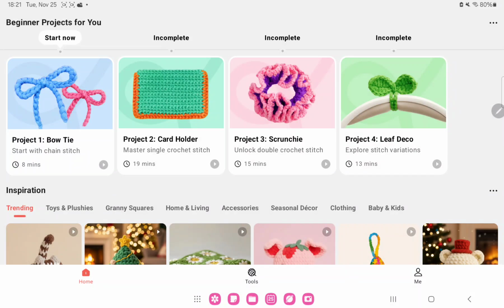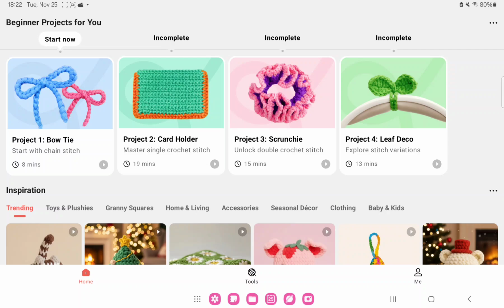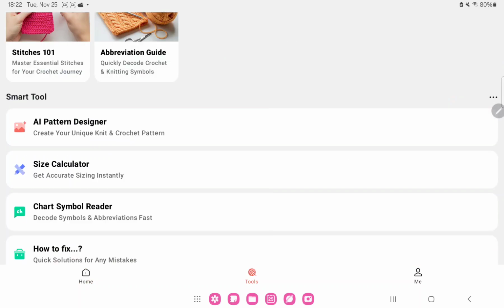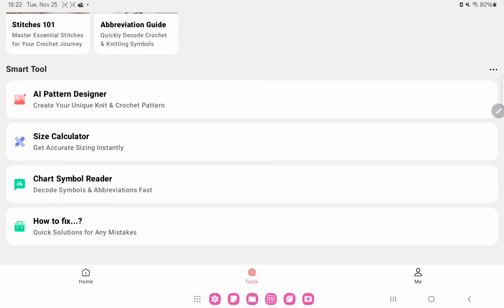How to use chart symbol reader on YarnPal?